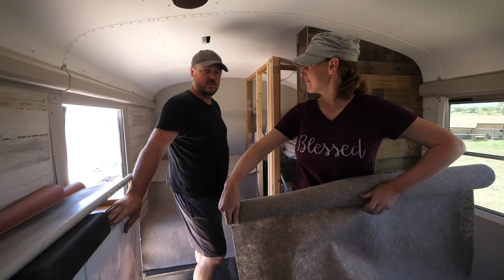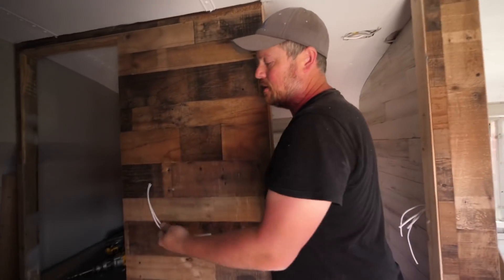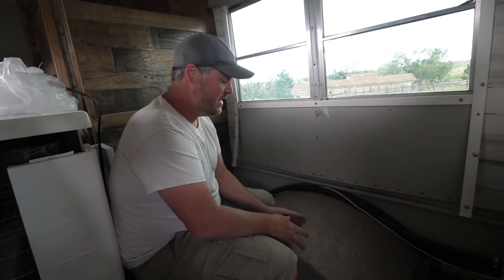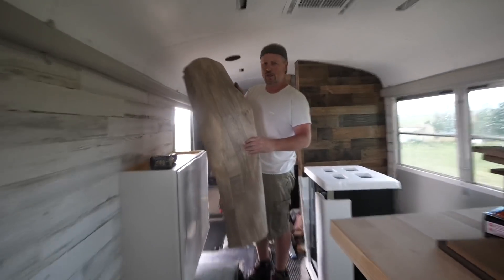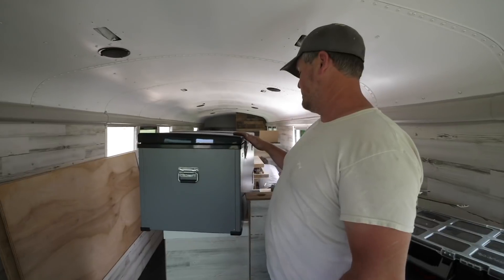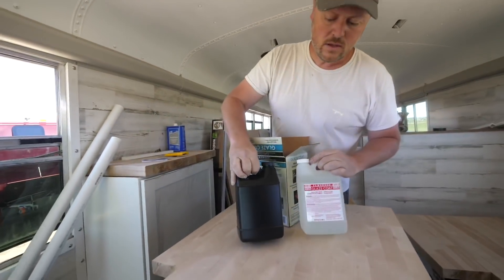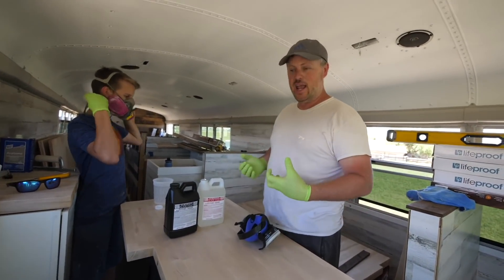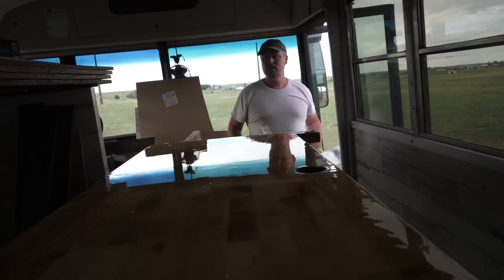Epoxy Butcher Block for Coffee House Bus Conversion | The Bus Life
Today we get to see this bus conversion really start to take shape.  This is going to turn out awesome!

Preditor 3500 Watt Super Quiet Inverter Generator

COSTWAY Car Refrigerator/Cooler

FILMED ON THIS
AND THIS
Our DJI MAVIC AIR DRONE
ALL EDITED ON THIS MACBOOK PRO
WITH THESE APPLE AIR PODS